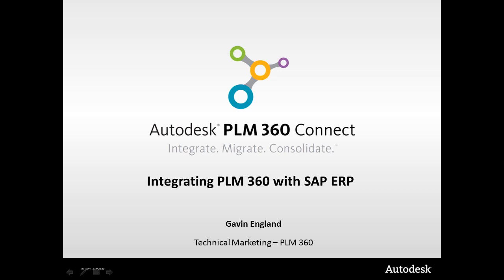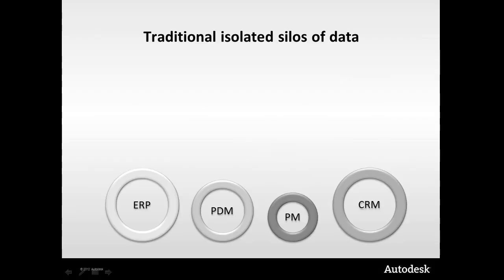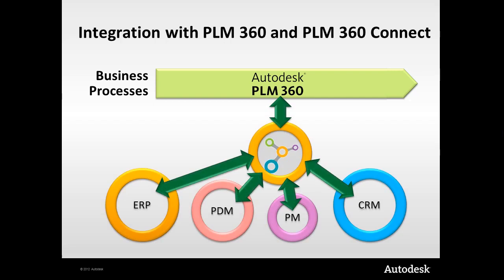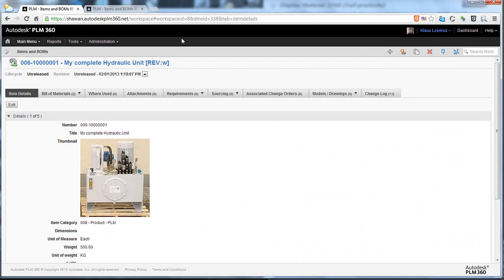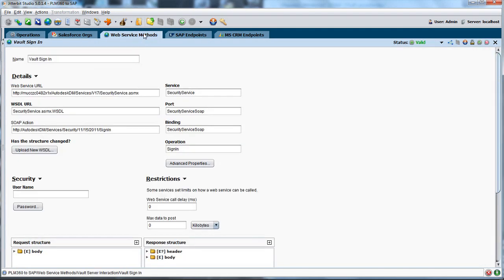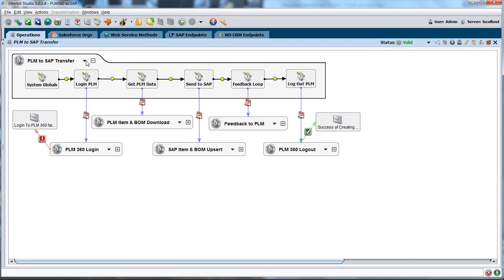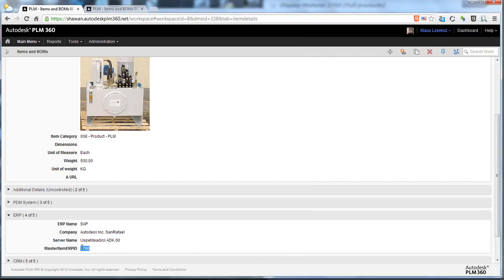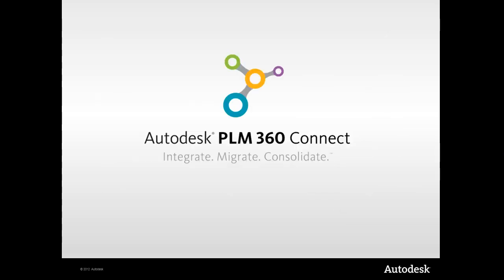Fusion Lifecycle Connect for SAP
Autodesk Fusion Lifecycle Connect (previously known as PLM 360) provides the means to design, deploy and manage integrations between Fusion Lifecycle and other business systems, including SAP, allowing process owners to move data easily and automatically between Lifecycle and those other systems.

This video outlines the integration between PLM and SAP, but covers the general principles of any integration between Fusion Lifecycle and ERP.